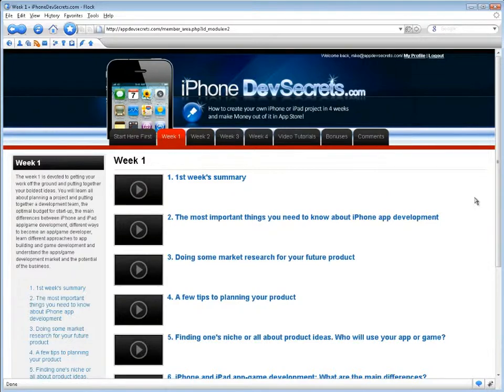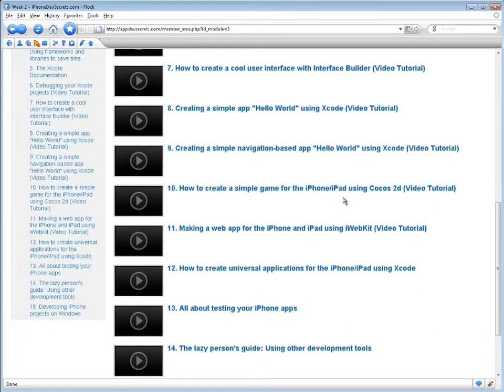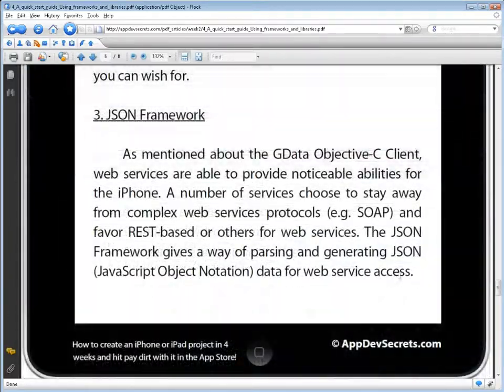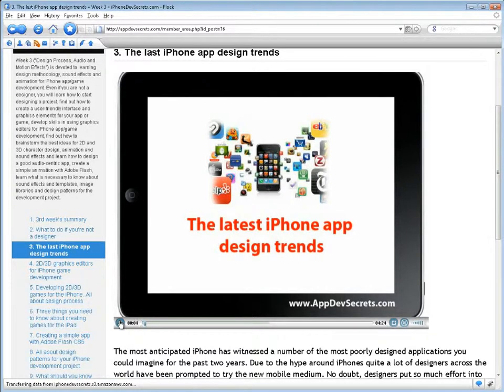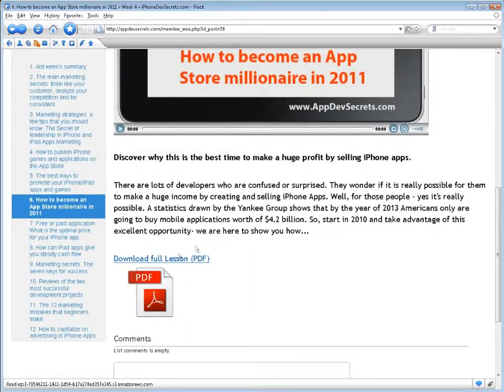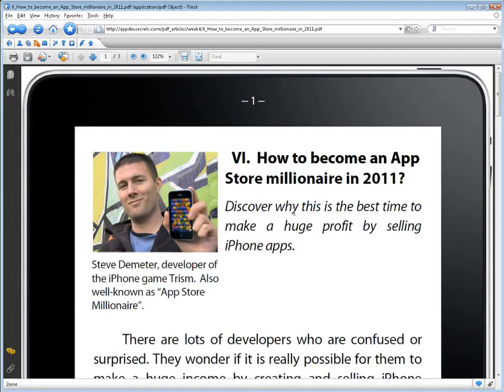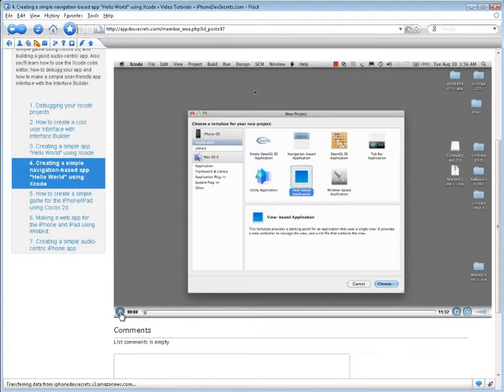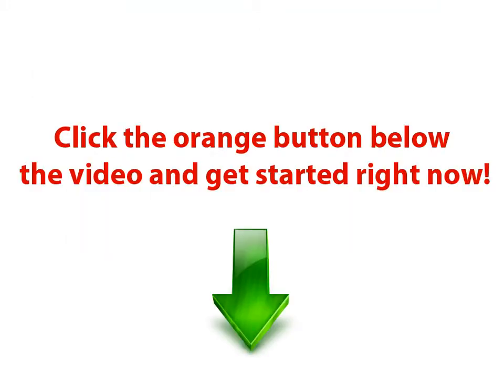Imagine and Make an iPhone App with No Programing Experience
How to create an iPhone or ipad app or game in 4 weeks and hit pay dirt with it in the app store.  It is possible to make more money than you ever thought possible with a simple iPhone app that you create.

iphone game development
iphone games
iphone application development
iphone applications
ipad games
ipad application development
ipad applications
ipad game development
mobile phone application development
mobile application development
mobile phone applications
mobile applications
mobile application development companies
mobile application developers
mobile developer
mobile application developer
mobile application
mobile applications development
mobile app development
mobile development platform
mobile apps